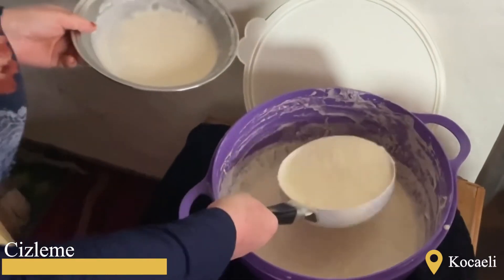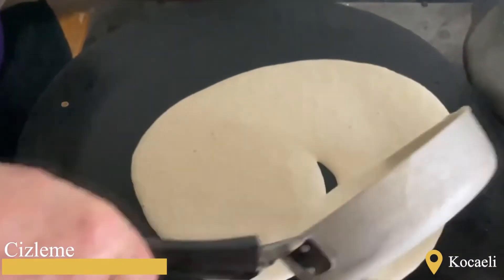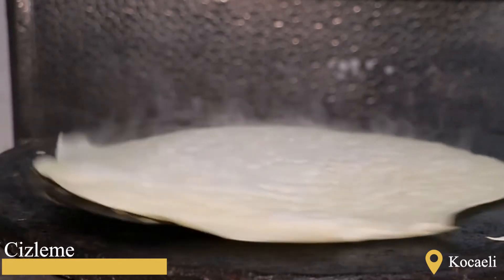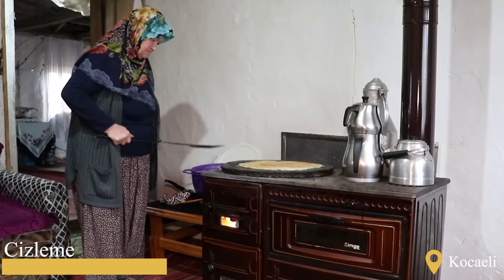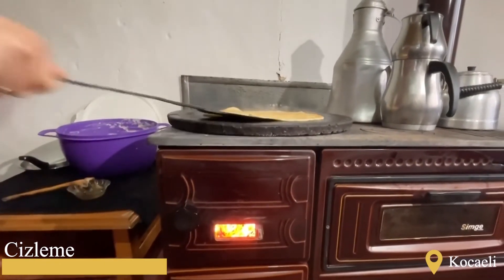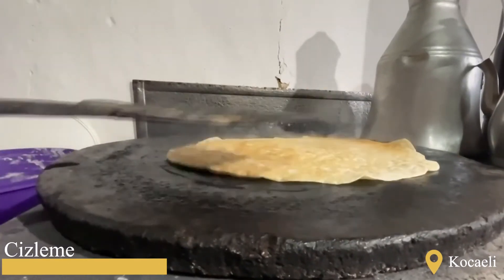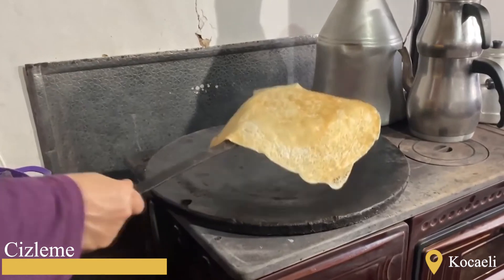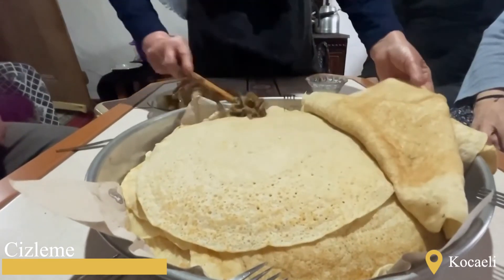Cizleme – Kocaeli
Our now local bread, in its story which making its way all the way on to our tables with the bread meeting with the ingredients, becoming a dough and then being baked with different methods; Cizleme. This type of bread, aka crepes, which gets its flavor from the Kandira stone where it is baked is made with traditional methods in the Kandıra district of Kocaeli. A runny dough is obtained by kneading together flour, water, salt and yeast and rested for about an hour to proof. Then, it is poured as a thin layer on a preheated sheet metal, spread with a ladle, and is baked until brown by frequently being flipped. Children love this bread which gets baked really fast very much, too.
The local people state; that the Cizre flavor comes from the Kandira stone and that this stone cannot be found anywhere else, while they also state that this bread used to be offered to the guests in the regions without ovens in the past, and that they are keeping this tradition going.